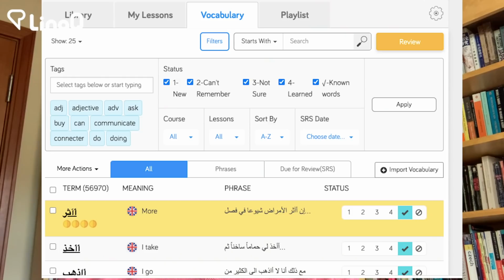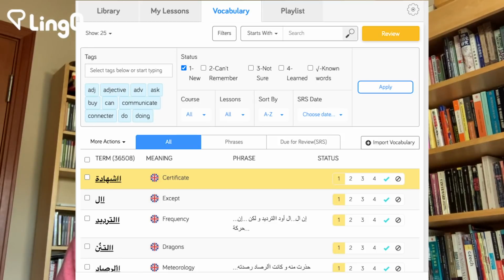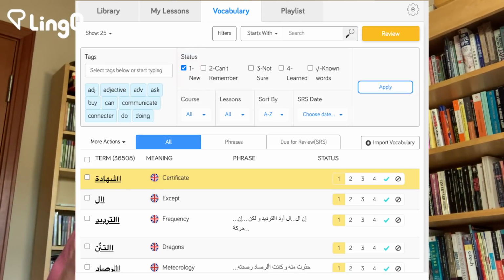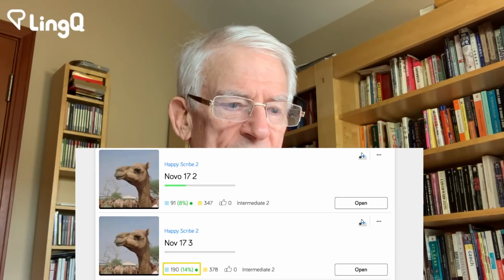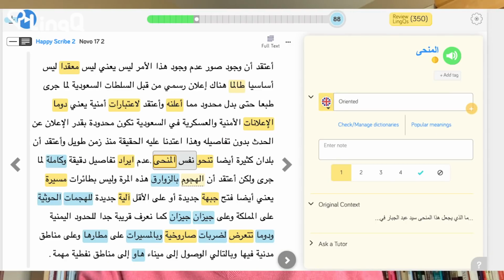A Polyglot Learning Arabic: How Many Words Do I Know?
Passive vocabulary is the best measure of our language capability. If we know a lot of words, we can engage broadly with the language, and our speaking ability will develop.